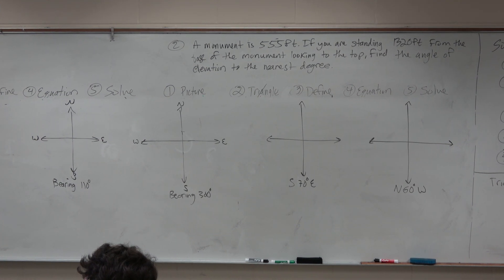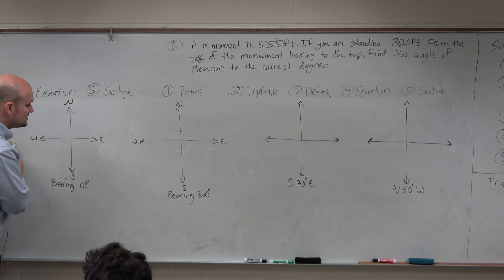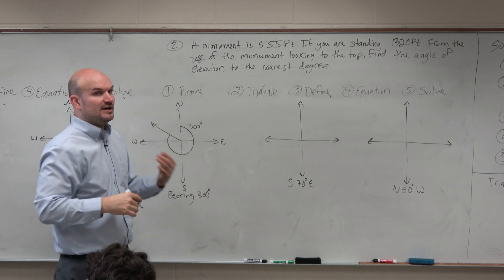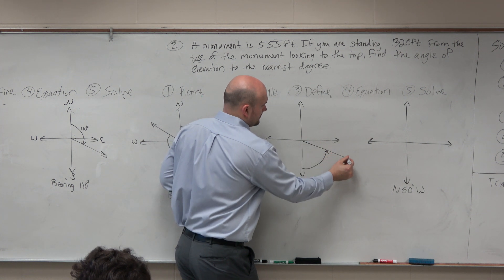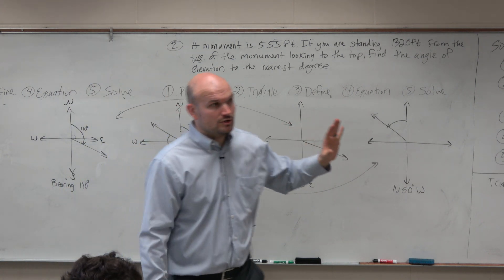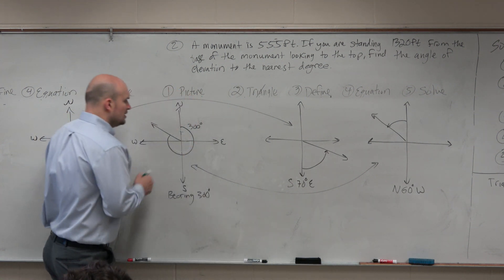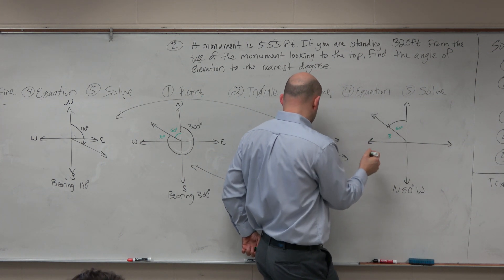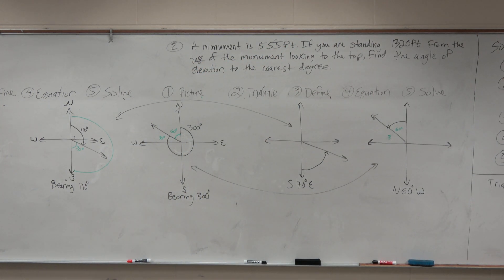How to understand bearings graphing and writing